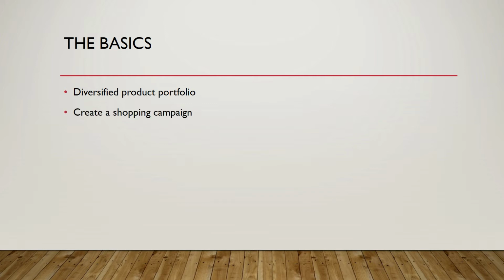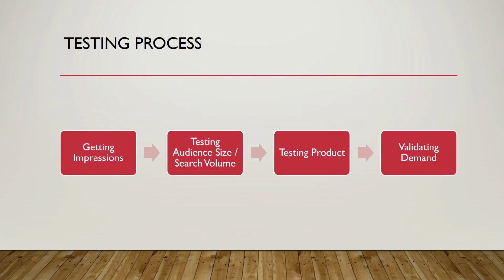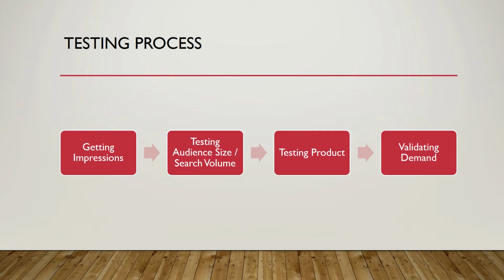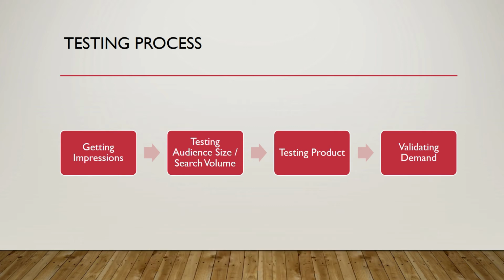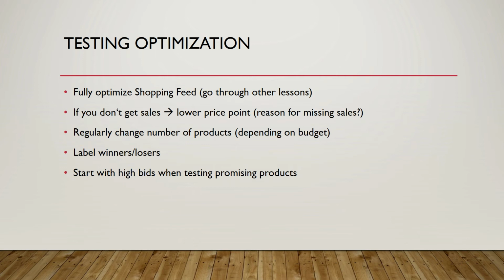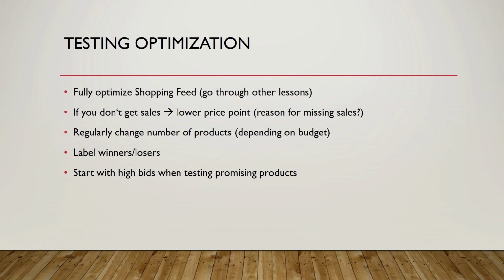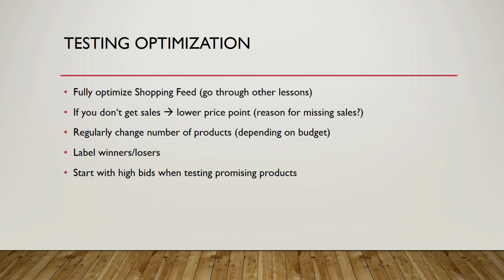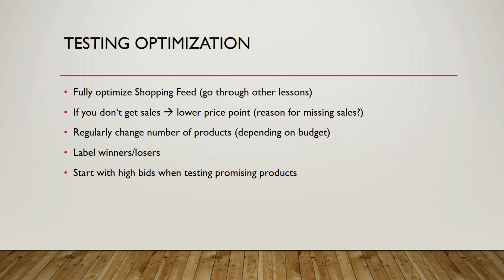💡 How To Test Dropshipping Products With GOOGLE SHOPPING 💡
👉 Break your Google Ads plateau with us, guaranteed 👉👉 Work with me 1 on 1 for world-class Google Ads

In this video I show you how you can use Google Shopping to test new products with very little effort.